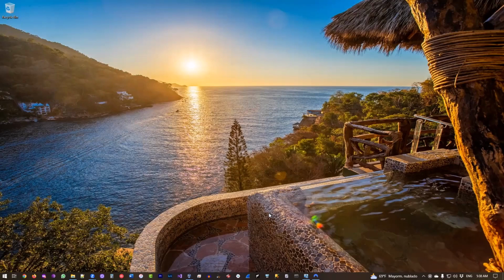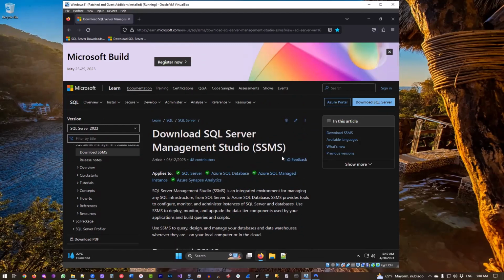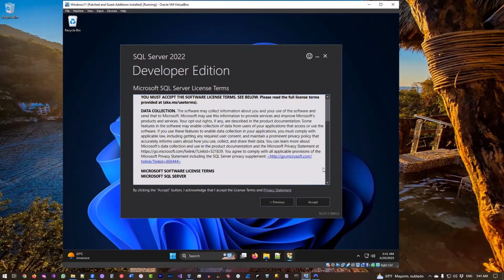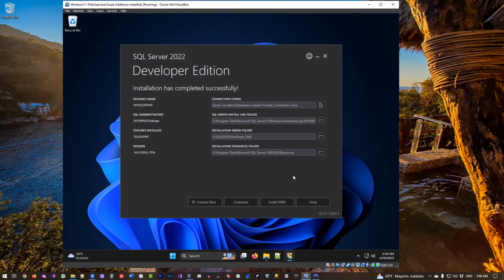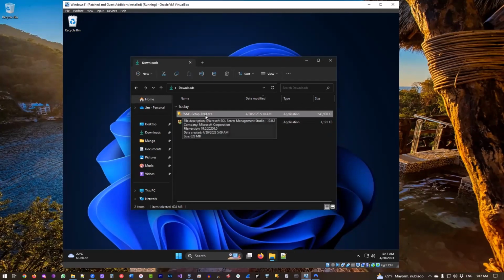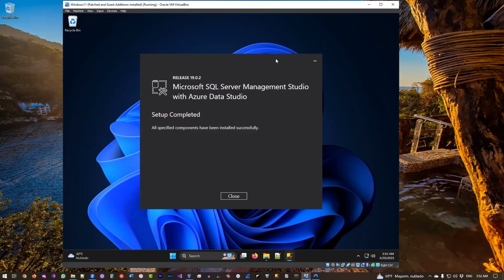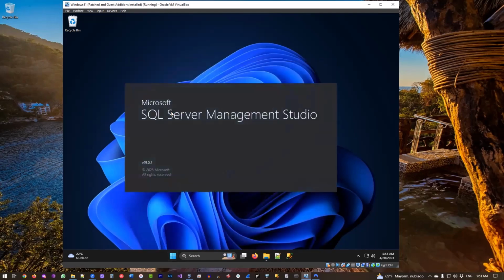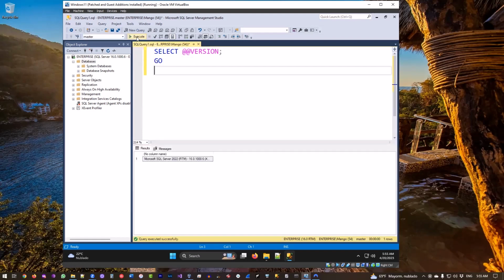Installing SQL Server 2022 and SSMS 19 into Windows 11 or 10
A video showing the install process for SQL Server 2022 and SSMS 19 in Windows 11. The same steps will also work for Windows 10.

Patreons will be credited at the end of video in thanks :)